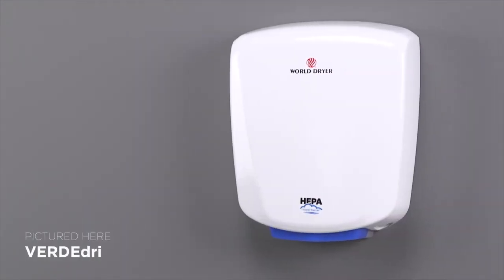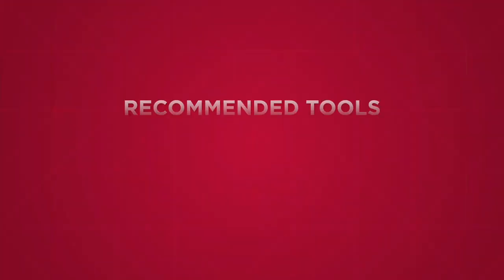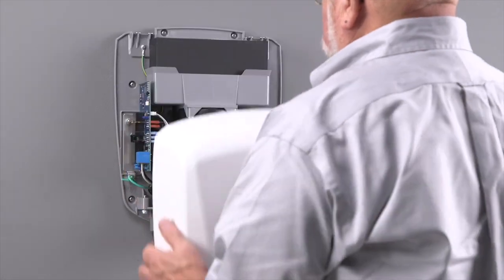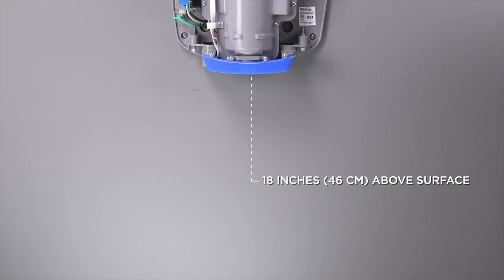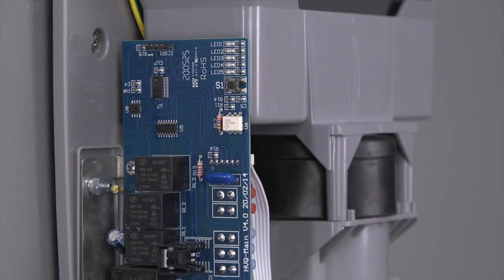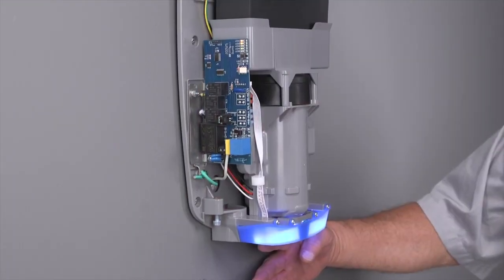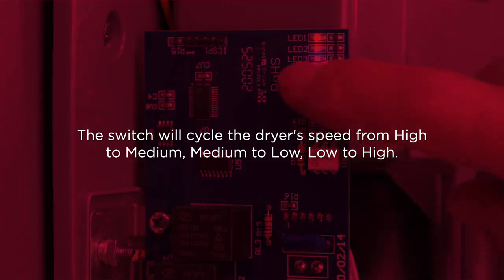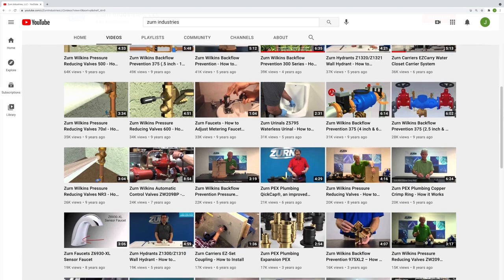World Dryer VERDEdri HEPA-szűrős kézszárító karbantartása és beállítása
Kiváló minőség, maximális energiatakarékosság, 10-12 msp szárítási sebesség, 5 éves garanciális konstrukció, HEPA szűrővel a higiénéért
Mindezeket kínálja a World Dryer legújabb modelje a VERDEdri: